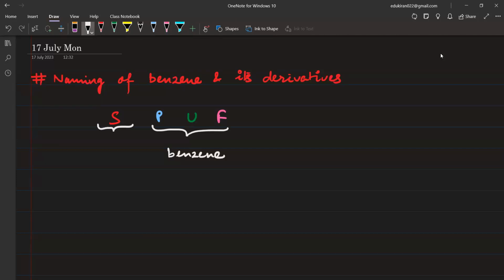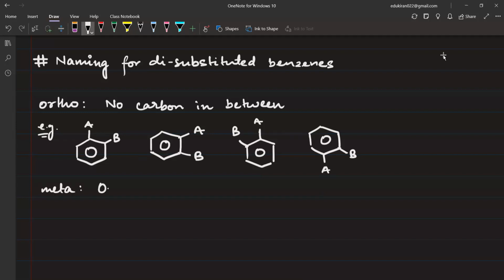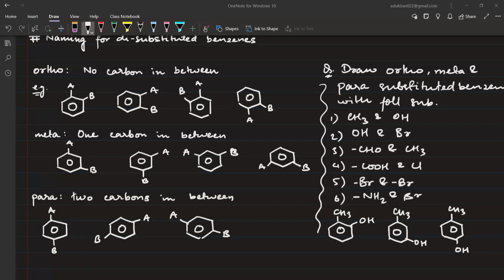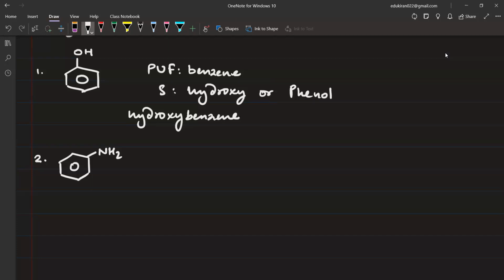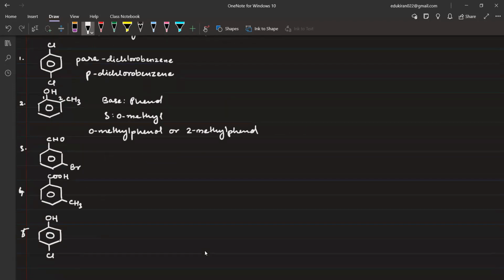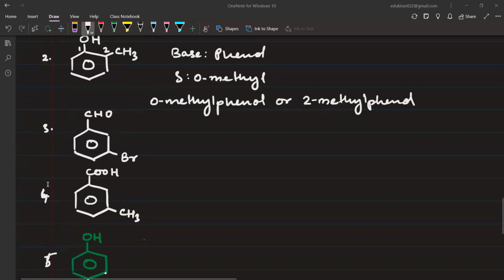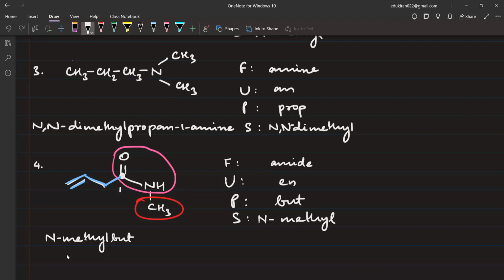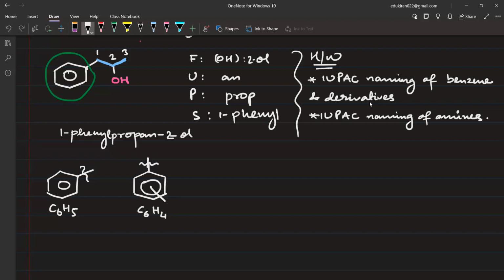Learnivio | Naming of Benzene Derivatives and Common Names | Lect 6 | 17-07-2023